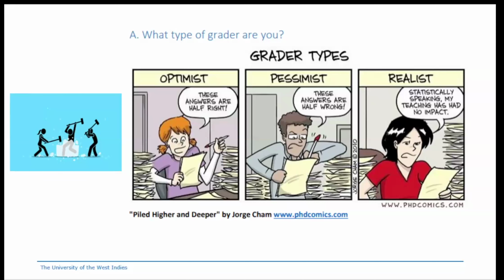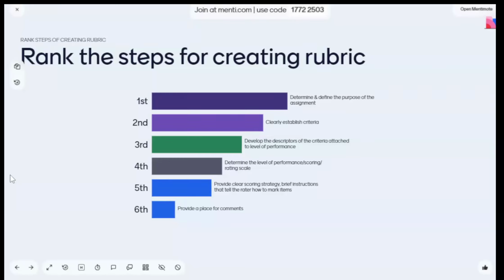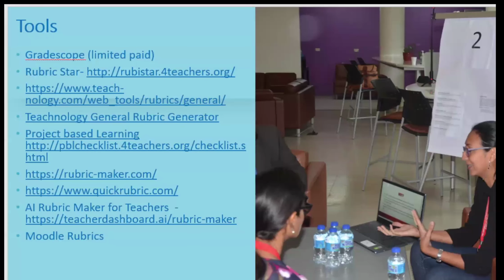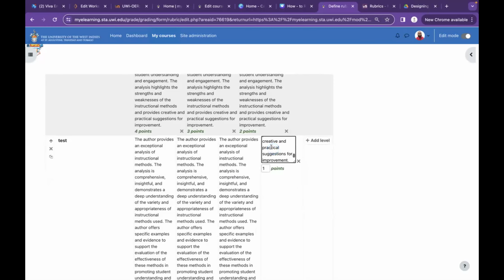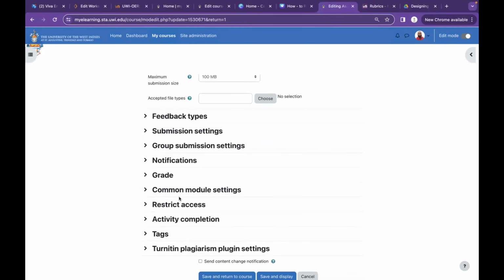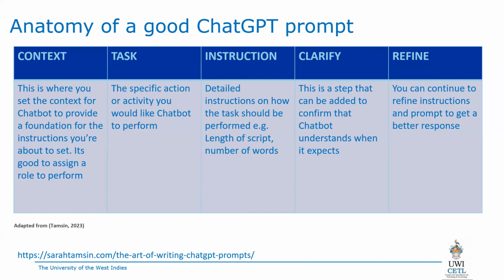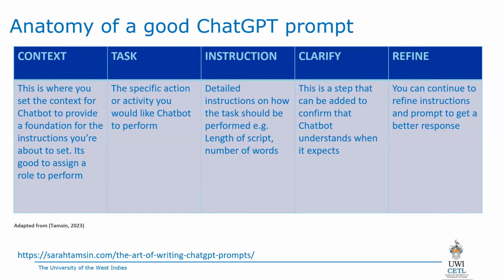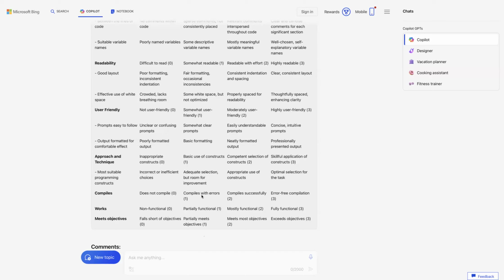Designing Assessment Rubrics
Rubrics are organized grading schemes that can help you give better feedback in less time while also making grading criteria transparent for students. This workshop is designed for faculty and instructors who are responsible for assessment design. It will cover the principles of using rubrics to improve student learning, assessment efficiency, and grading consistency.

This session highlighted:
• How to construct a rubric that aligns with learning outcomes and assessment criteria
• How to use rubrics to provide effective feedback to students
• How to create rubrics using different formats and tools
• How to implement rubrics in your teaching practice
• How to use generative AI to create rubrics

Facilitator: Dr LeRoy Hill